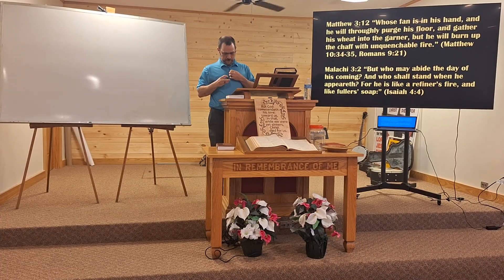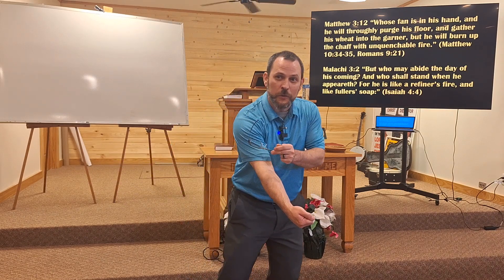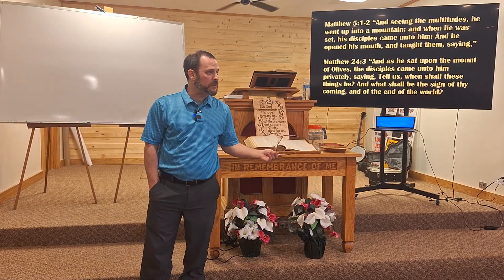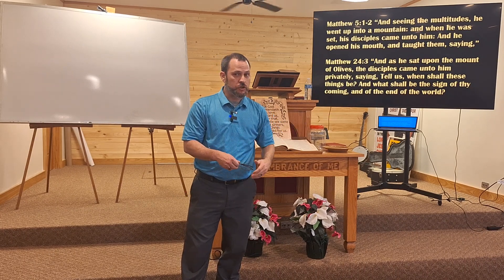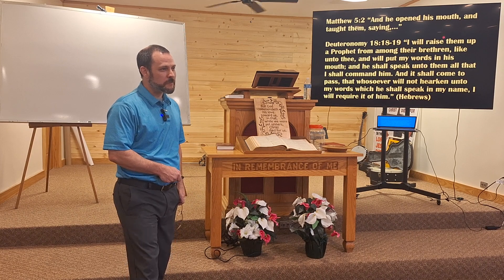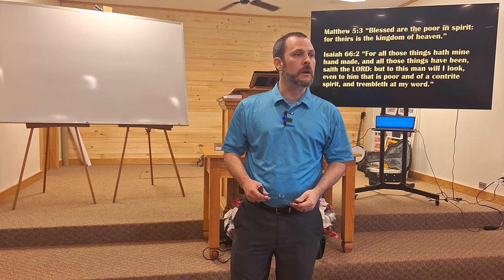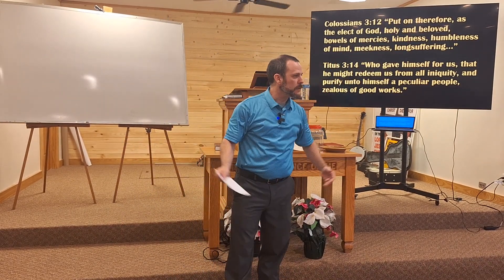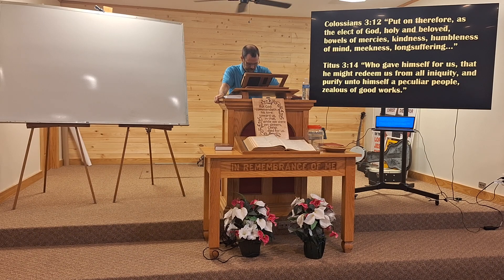Matthew (Part 5)